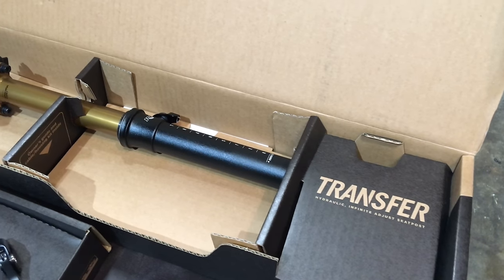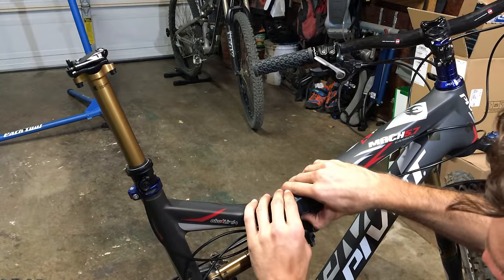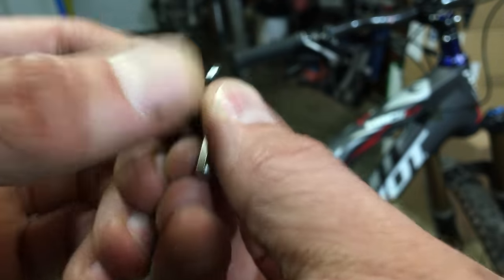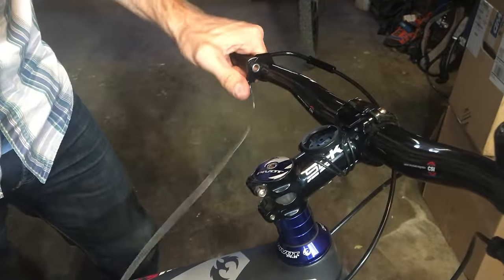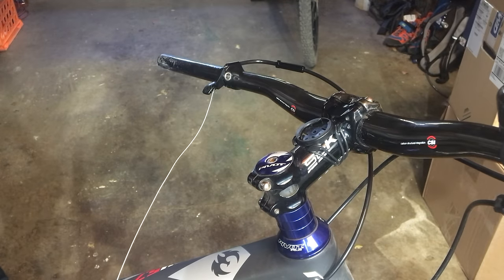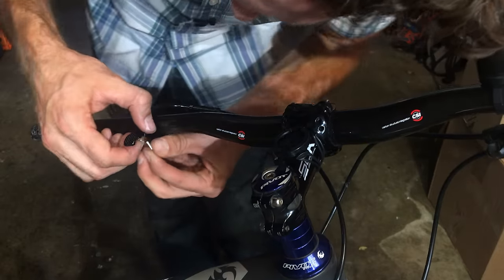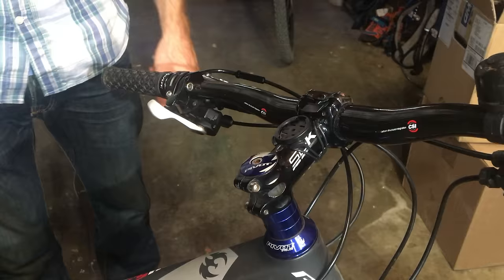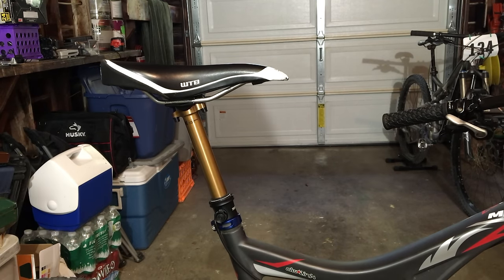Fox Transfer Dropper Post Install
Installing the 30.9 mm, externally routed, Kashima coated Fox Transfer dropper seat post on my brother's Pivot Mach 5.7. Adds a fantastic gold look to the bike AND gives you one of the best performance gains you can buy.